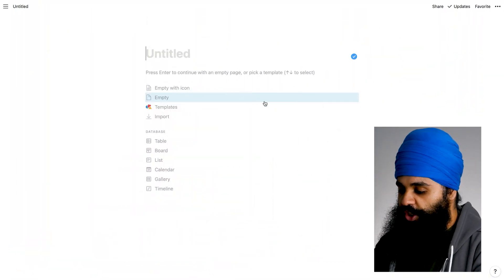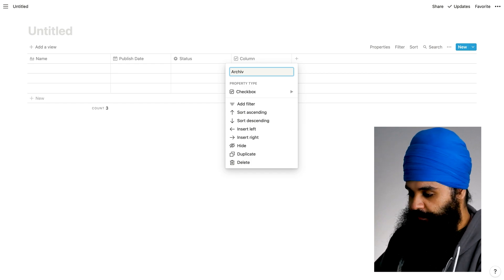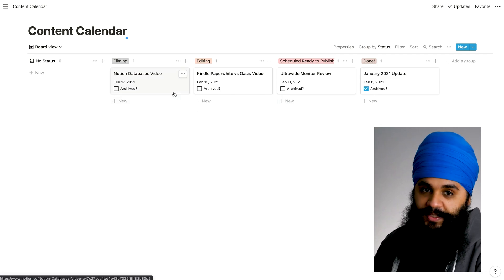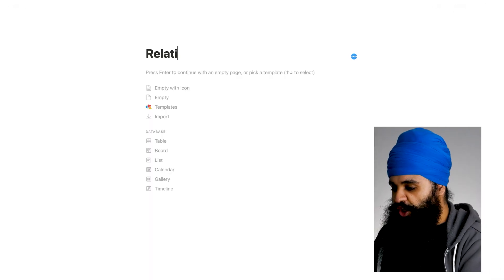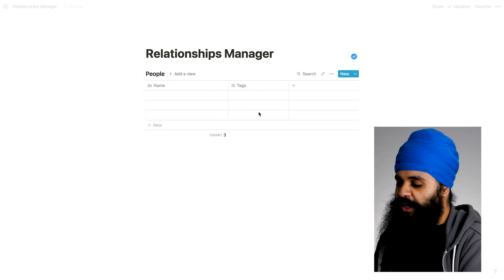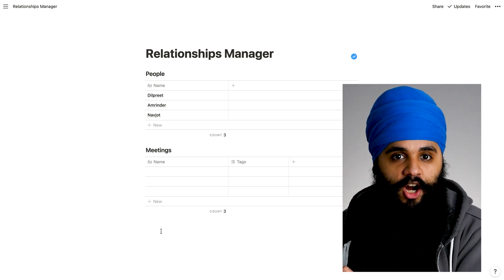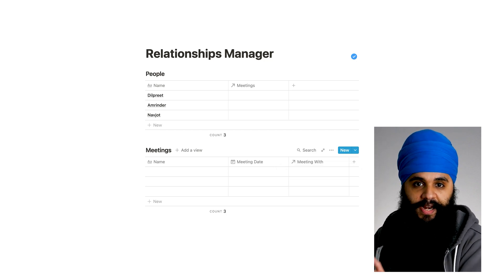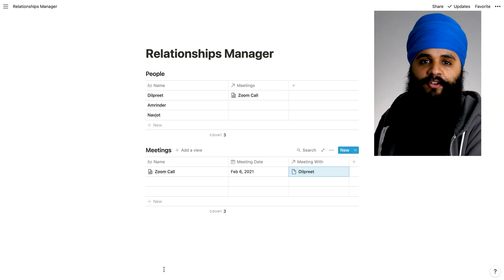Organizing Life with Notion Databases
This video is part of a series going through Notion for beginners. In the tutorial videos, we'll be going through all the essentials on how to get started with using the app and all the features you'll need to know to create your first pages. In this video specifically, we talk about Notion databases and a couple examples of how they could be used to manage life.

Hi there! My name is Maneetpaul Singh. I'm based out of the Greater New York City Area making weekly videos about tech. The goal of this channel is to explore what's possible with technology and find ways to use it to live a more productive life. We'll sometimes do tech reviews and other times we'll discuss productivity workflows using different apps.

If you're interested in chatting, I'd love to hear from you! The quickest way to get in touch would be via Tweet or Instagram DM. All the links are listed below. 😄